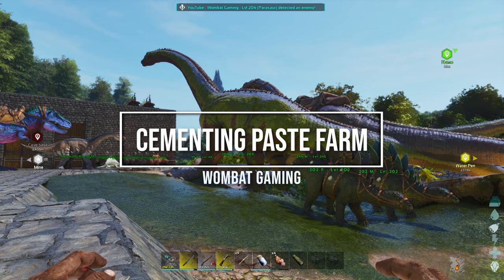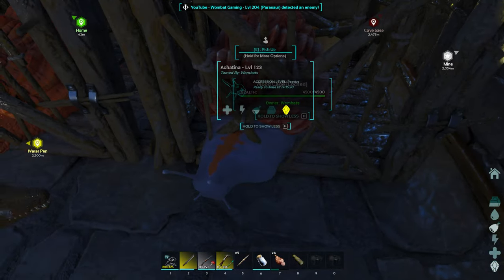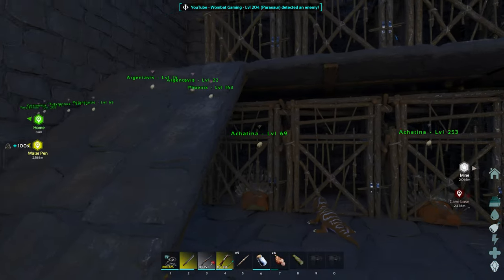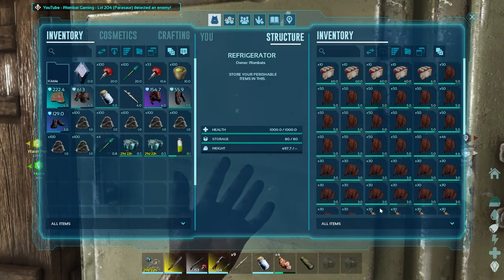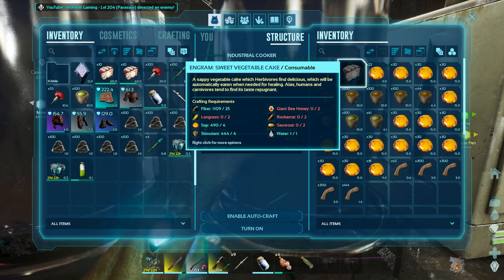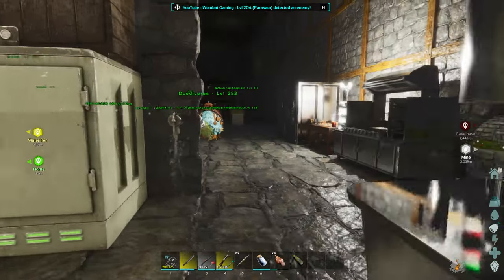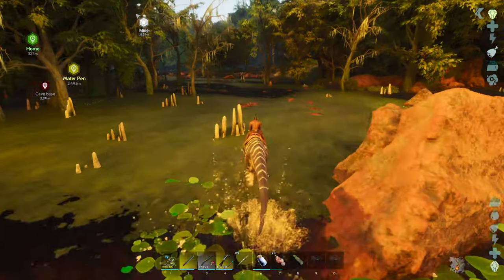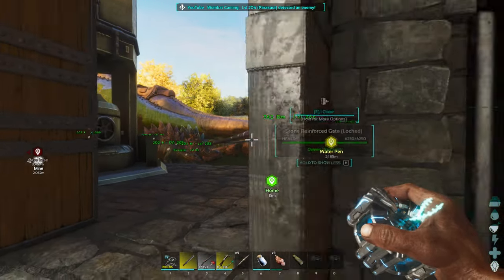🦖 Is this the perfect Paste Farm? 🦖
✨ G'day guys, welcome back to wombat gaming, I am doing a video today on how to setup the perfect Cementing Farm in Ark Ascended.

🐝🍯 Easy Bee taming guide, no braking bee hive to get a Bee

Thanks again!